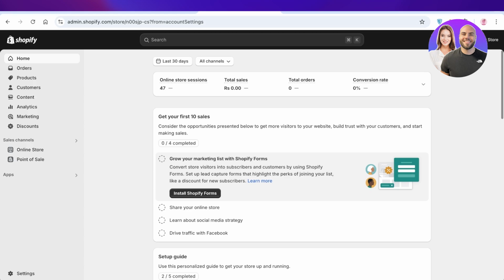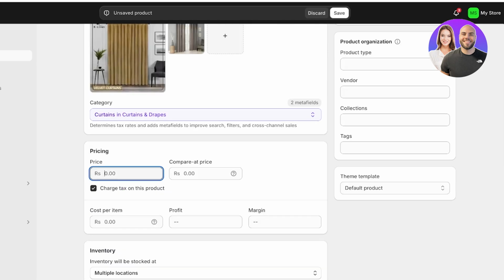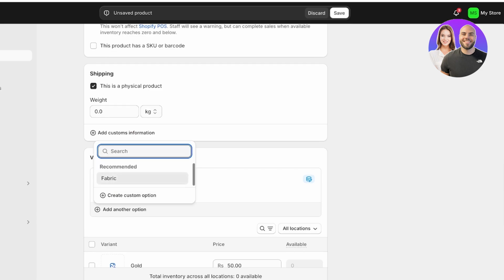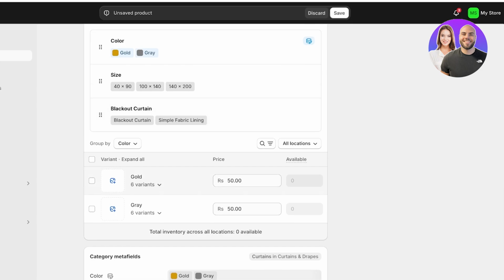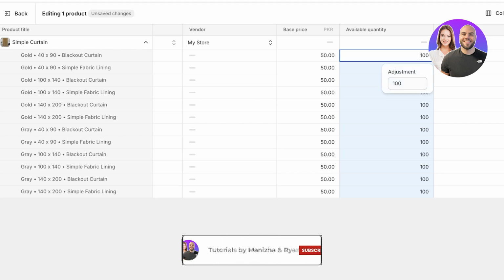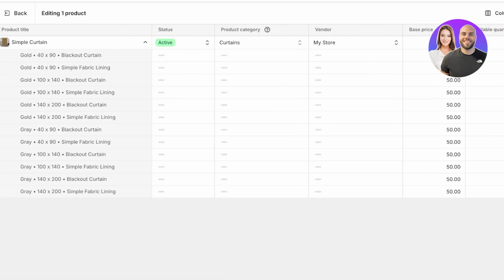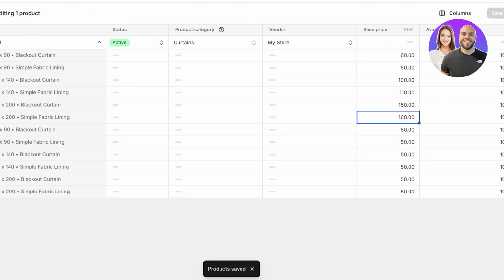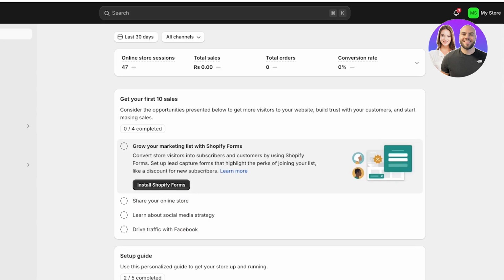How To Add Custom Fields To Products On Shopify (Step-by-Step)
In this video we show you How To Add Custom Fields To Products On Shopify. This video will cover everything that you need to know and help you get started with this software.